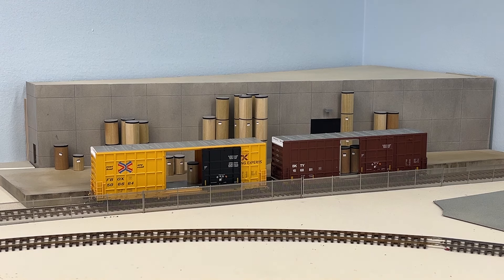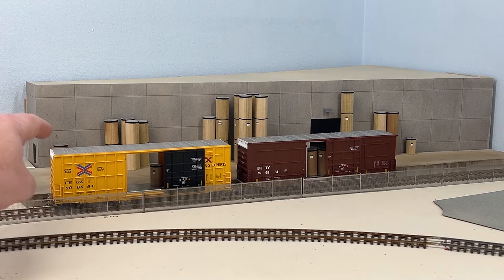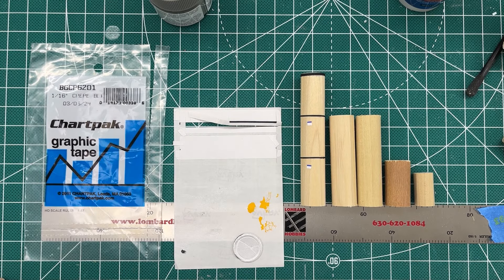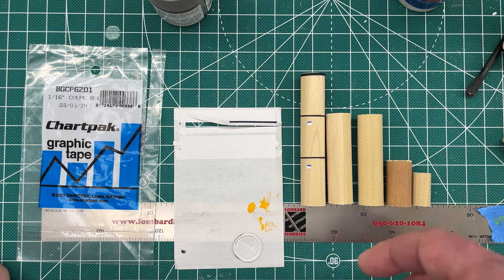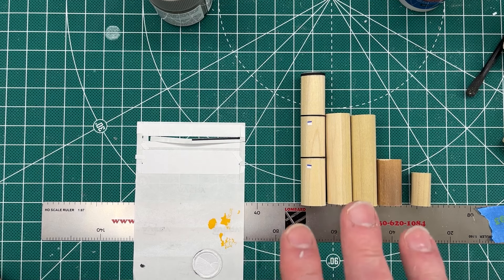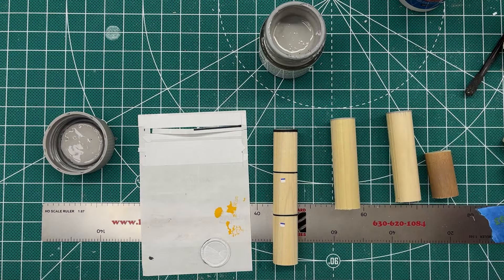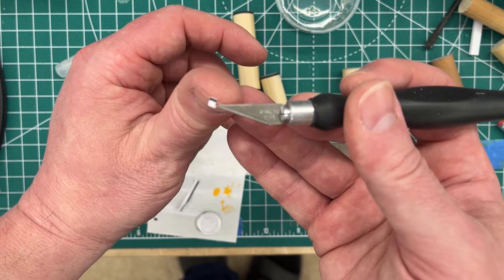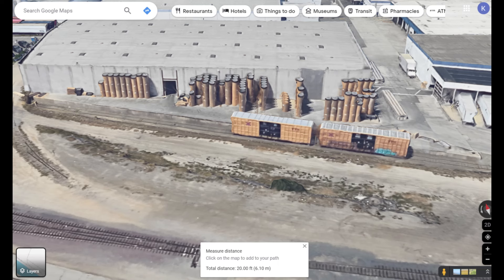Model rolls of carboard in HO or N scale! Simple project for a paper industry on your Model RR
Today I show how I modeled the containers of rolled cardboard or paper for my industry with simple materials.  This is a super easy project.  I had some comments and questions about it in the last two videos.

1/16" Chart Tape

Dowel Rods Home Depot

Any products discussed I am not compensated for in any way and just mention them because I like them and the are good products for me.

Scale – HO (1:87)
Railroad/Location/Era – Los Angeles Junction (LAJ), BNSF, Union Pacific (UP) Modern day, Los Angeles, CA and Vernon, CA.
Type – Point-to-point switching layout with continuous running in the background.  Around the room with a peninsulas on IKEA Ivar shelving.
Room Size – 29ft x 13ft (9m x 4m) located in a basement room
Track –  Microengineering Code 83, with Code 70.   Turnouts are ME, Peco, and Walthers #8's, #6’s and #5’s
DCC System – NCE Powercab and SB5 Booster, operating with a Iowa Scaled Engineering (ISE) Proto Throttle.  Primarily run Soundtraxx Tsunami2 Decoders and some ESU Loksound